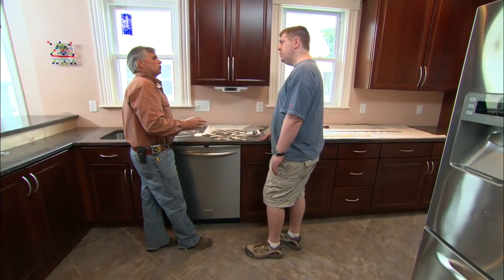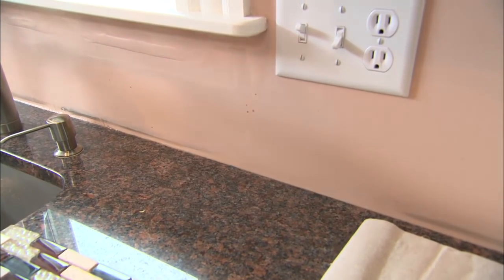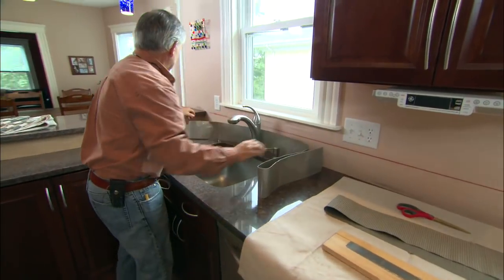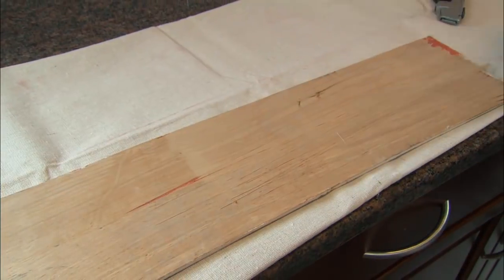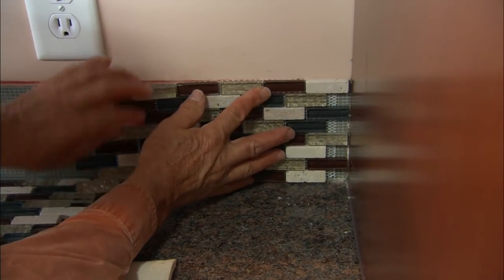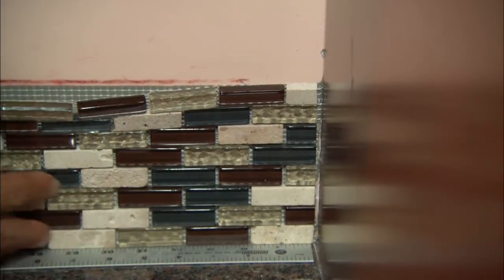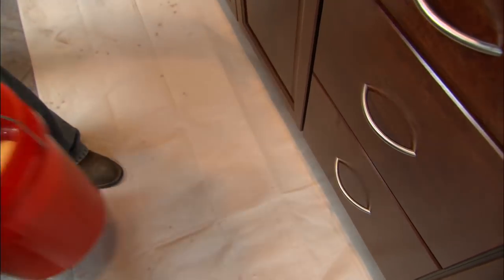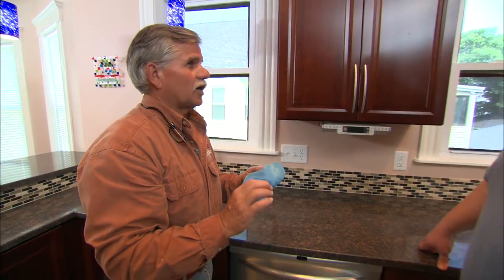How to Install a Glass Tile Backsplash | This Old House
This Old House general contractor Tom Silva demonstrates a fast, no-fuss way to tile a kitchen backsplash. (See below for tools and a shopping list.)

Tools list for How to Install a Glass Tile Backsplash:
- chalk line
- utility knife
- steel-rule straightedge
- wet saw
- rubber float
- margin trowel
- grout sponge and bucket
- cotton cloth

Shopping list for How to Install a Glass Tile Backsplash:
- glass-tile sheets
- pressure-sensitive tile adhesive
- canvas drop cloth
- 1_-inch-wide masking tape
- premixed tile grout